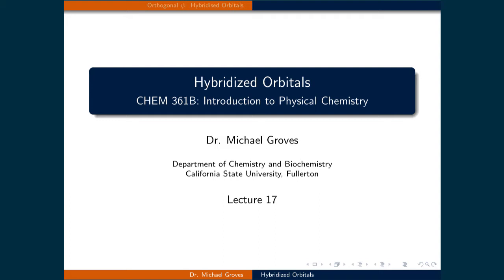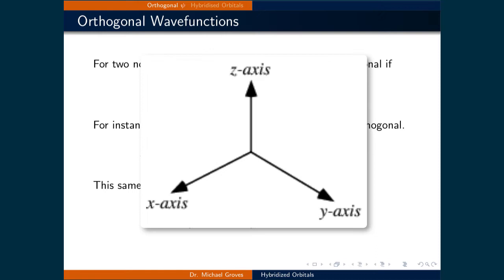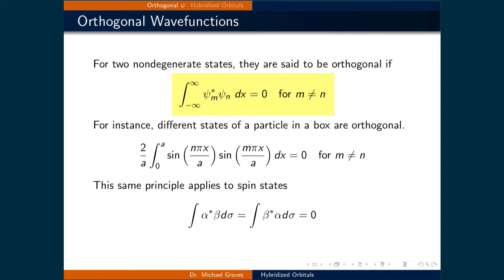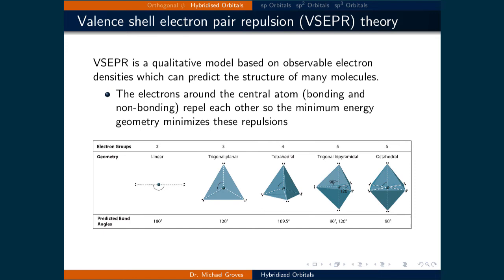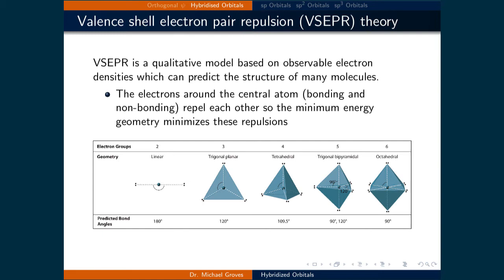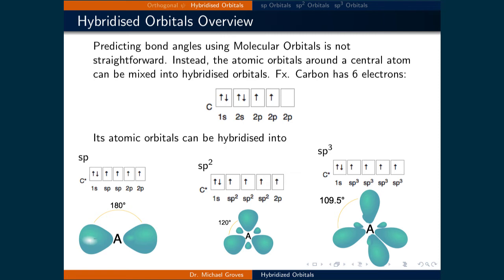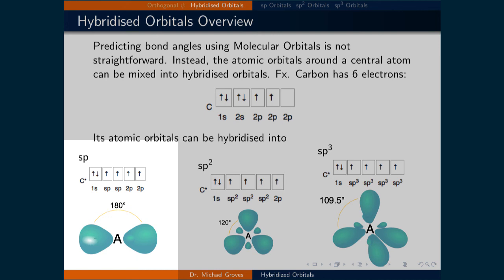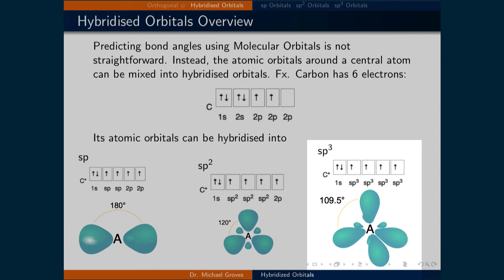Lecture 17 (1 of 6) - VSEPR and Hybridisation Intro